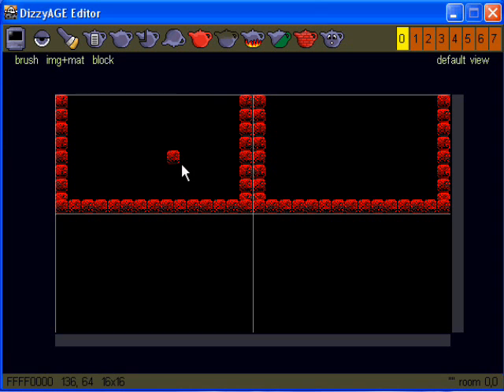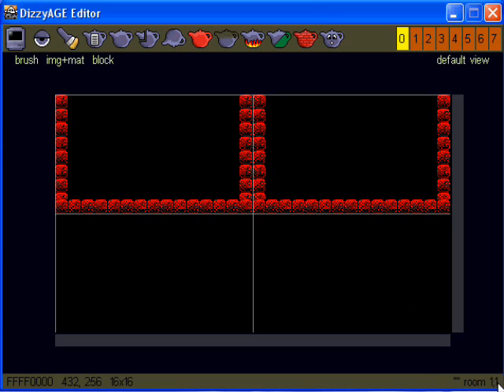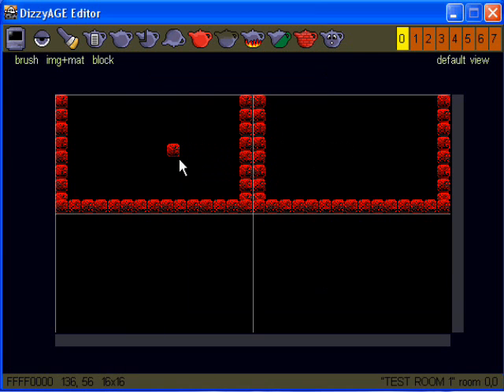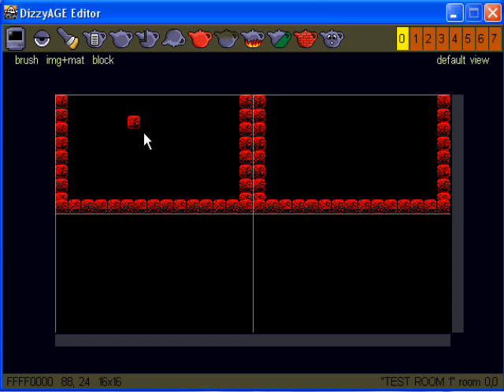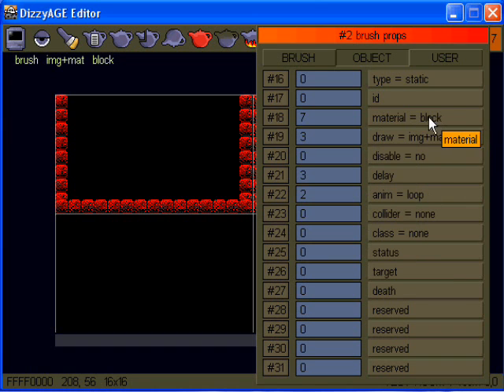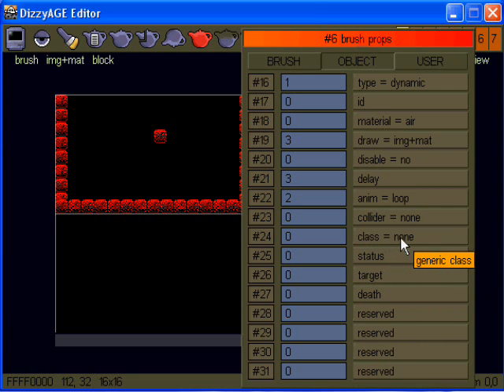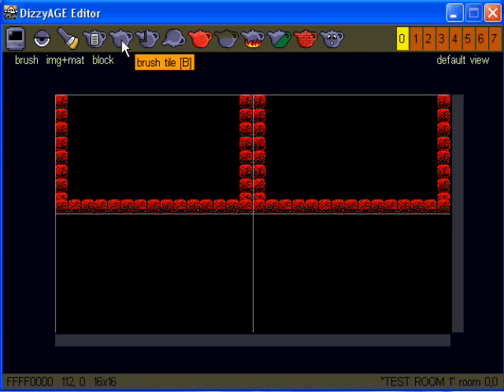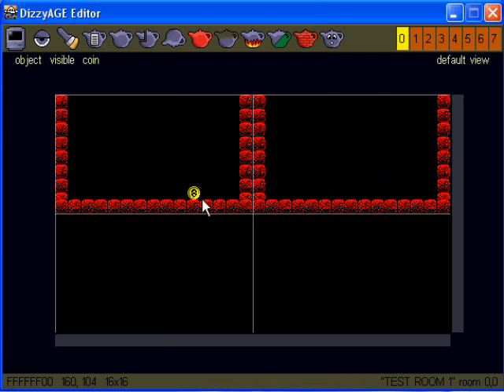DizzyAGE Tutorial Part 2 - More Editor Functions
The second part of the tutorial explains more of the map functions, what the difference is between Static and Dynamic brushes, and explains how to set coins.